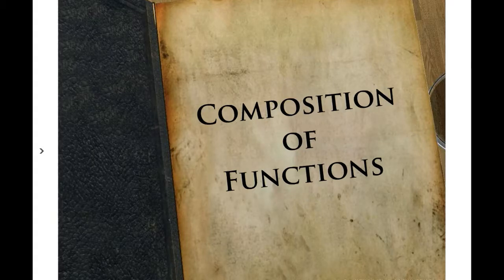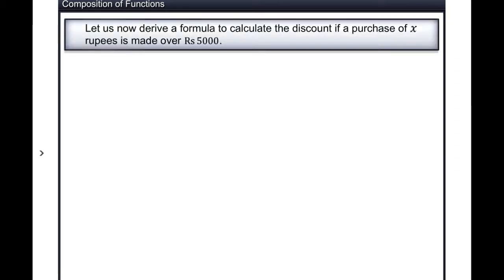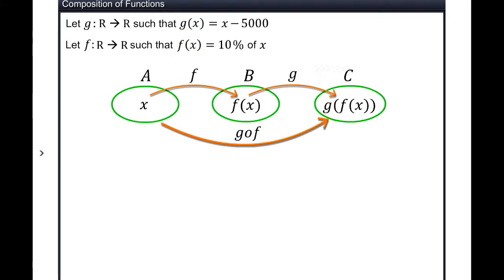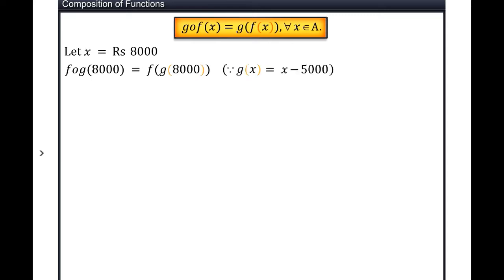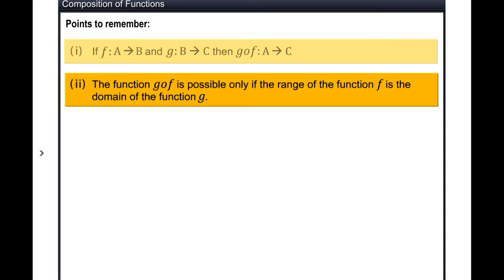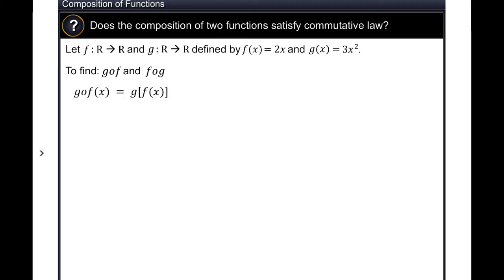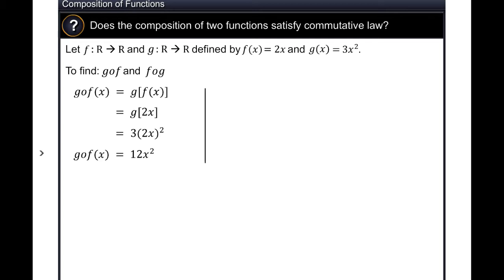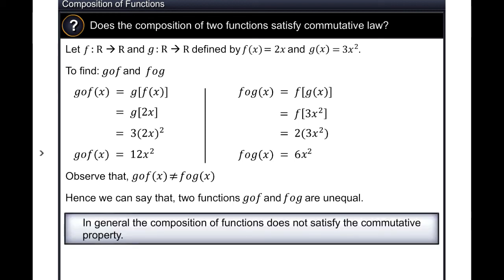composition of function